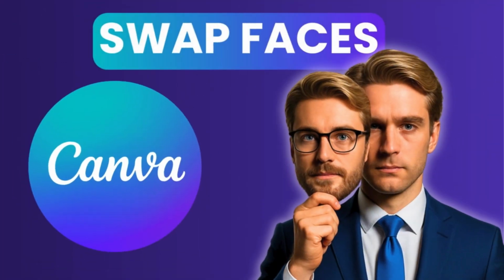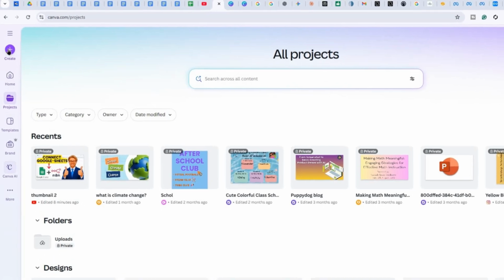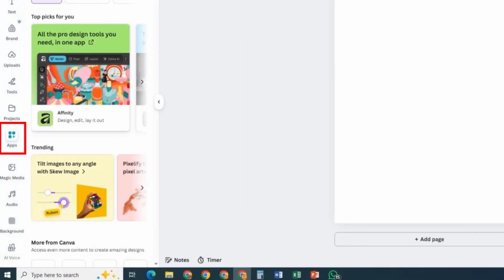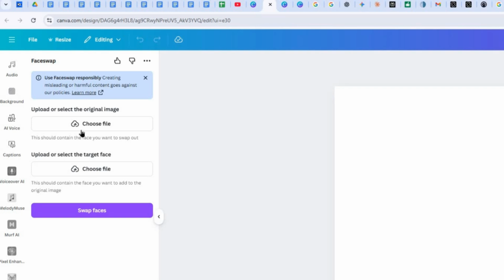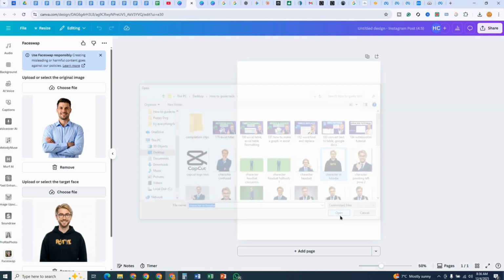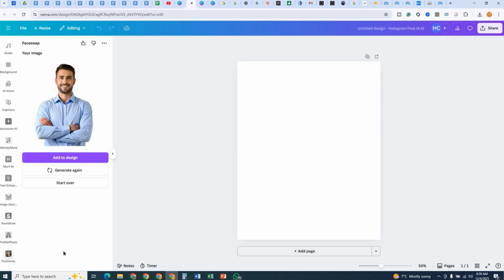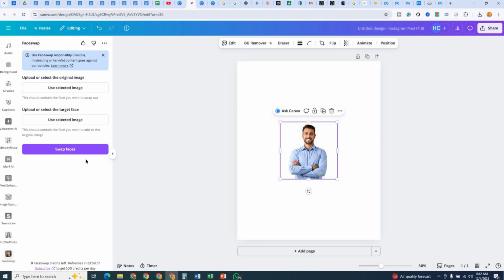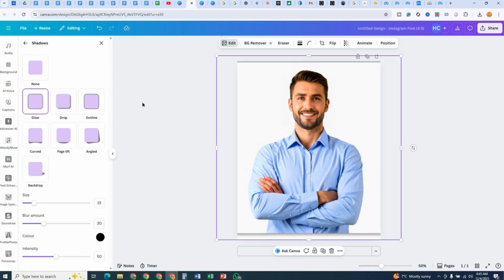Canva Face Swap Hack for Beginners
Canva face swap made simple! Learn this quick editing trick in under 2 minutes.
In this tutorial, I'll show you exactly how to face swap in canva using a beginner-friendly method that anyone can master. Whether you're creating funny photos, professional headshots, or creative projects, this easy face swap technique will save you time and effort.
No complicated software needed - just Canva! I'll walk you through how to swap faces step-by-step, covering the essential canva face editing tools you need to know. Perfect for beginners who want fast results without the learning curve.
Try this face swap tutorial today and unlock a whole new level of creative possibilities in Canva!